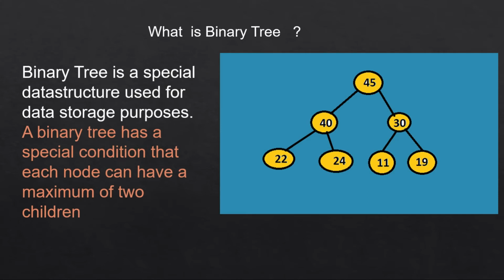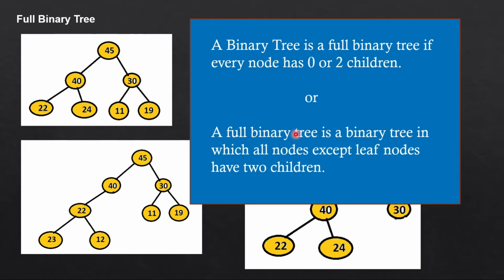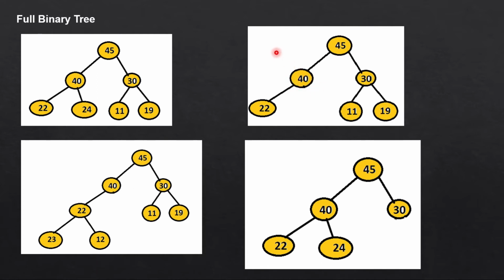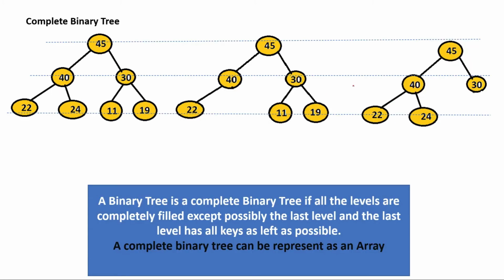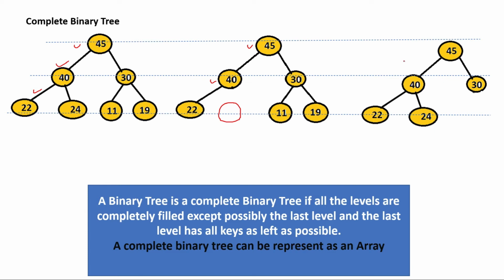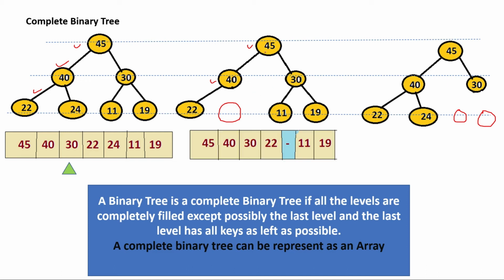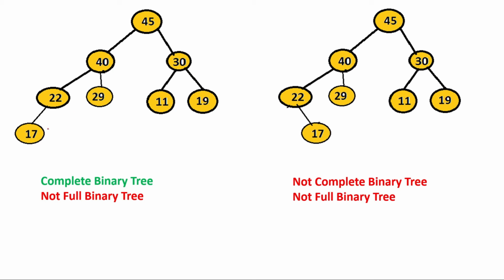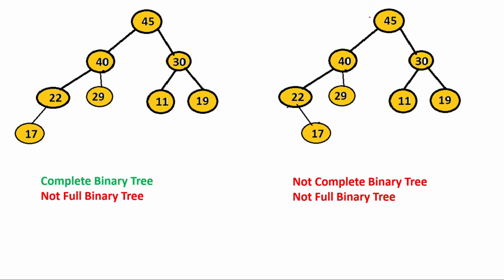4.1 Heap Data Structure : Full Binary Tree and Complete Binary Tree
This video will describe about Full Binary Tree and Complete Binary Tree .
This concept of Complete Binary Tree will help to understand Heap, as  binary heap is a complete binary tree which satisfies the heap ordering property . In the next video we will learn what is Heap, Min Heap and Max Heap